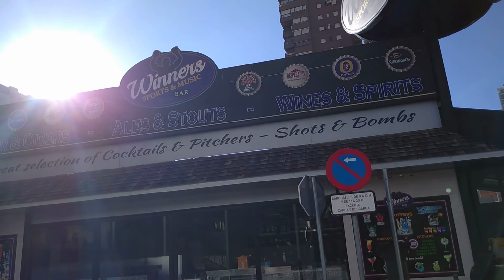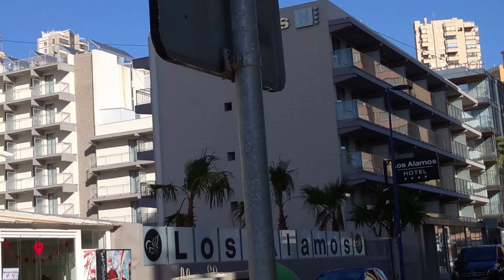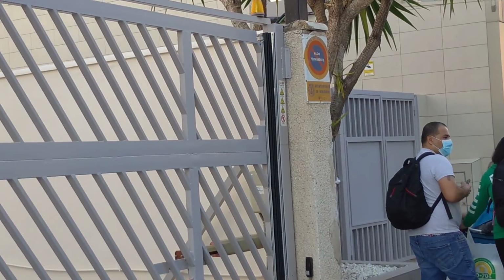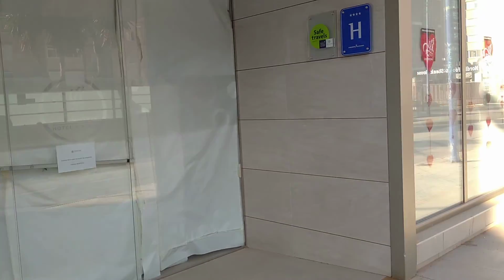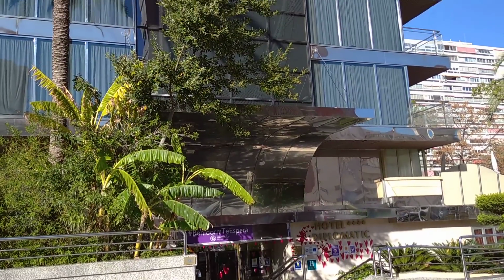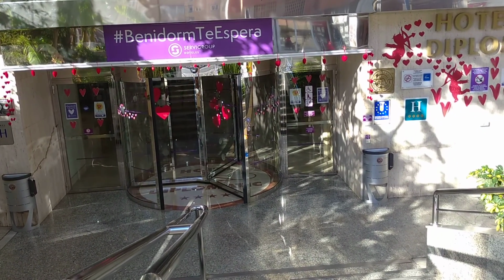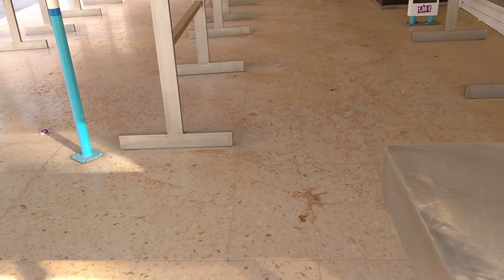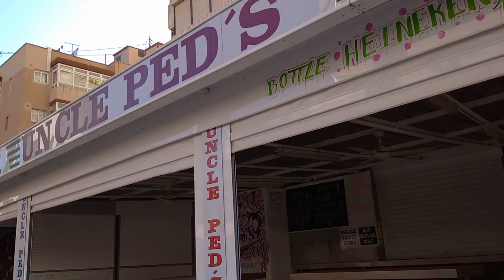BENIDORM walking tour HOTEL LOS ALAMOS AND DIPLOMATIC